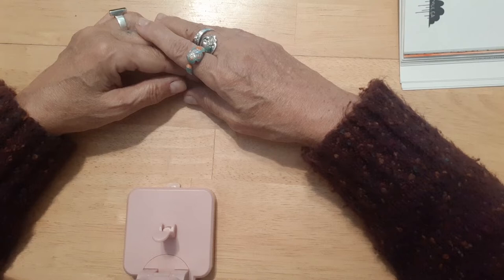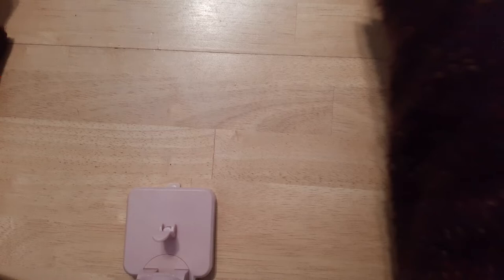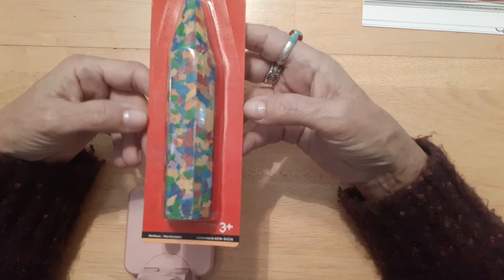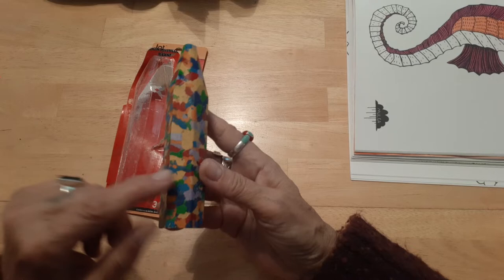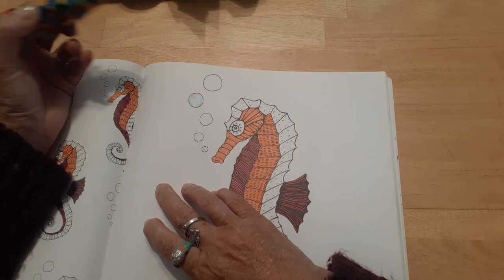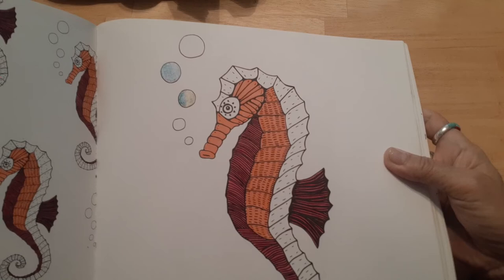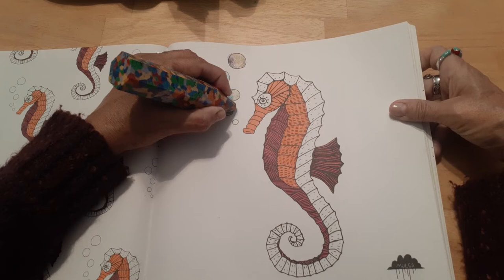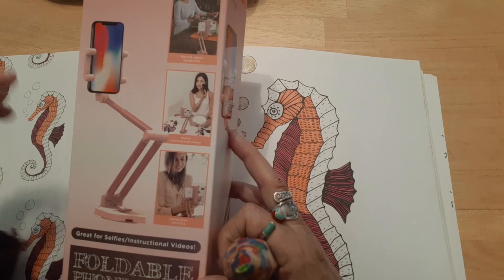Jot Multi Colored Crayon & 5 Below phone stand 🙂